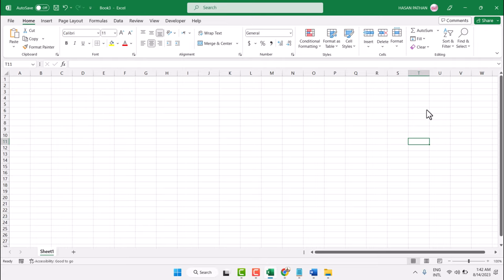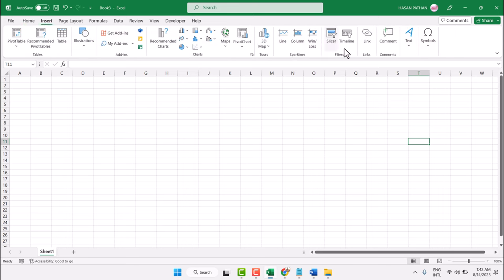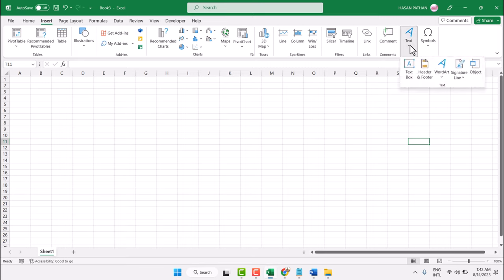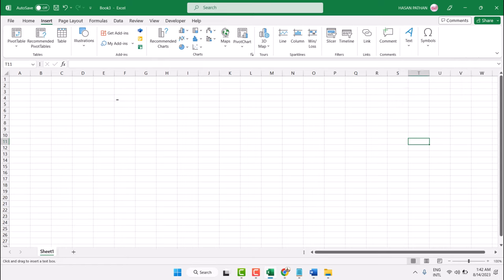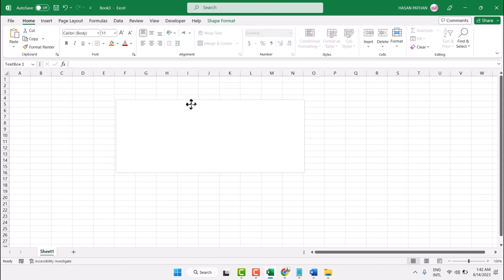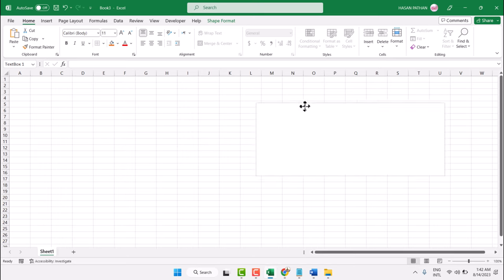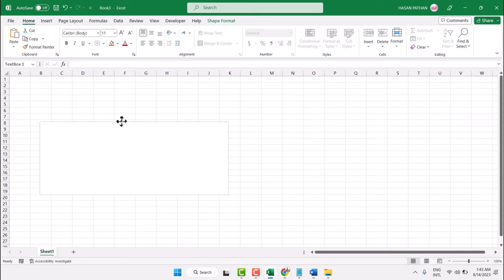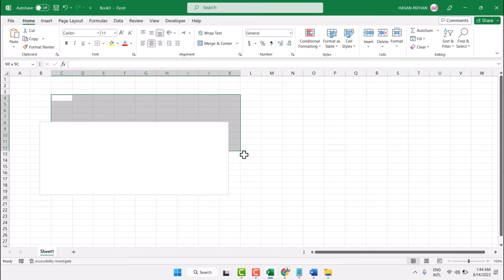How to Add A Text Box in Microsoft Excel